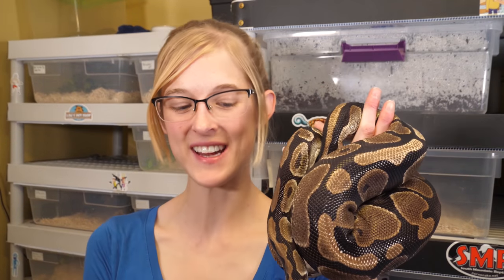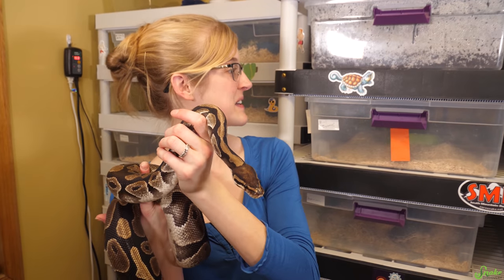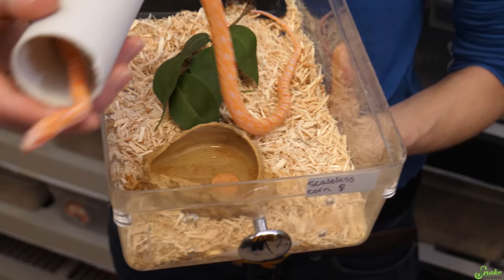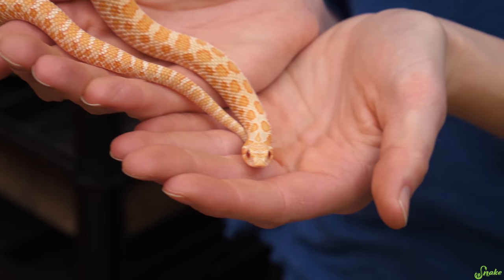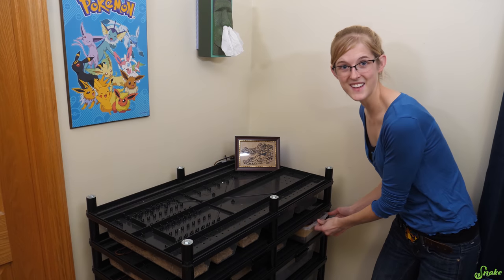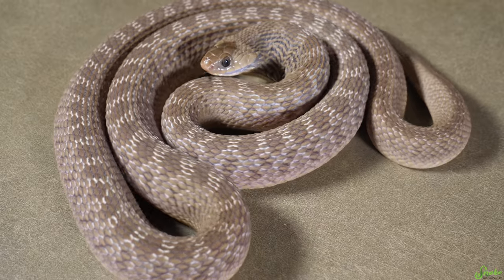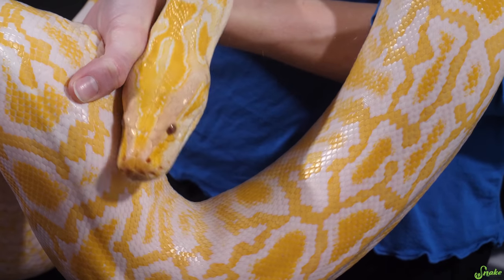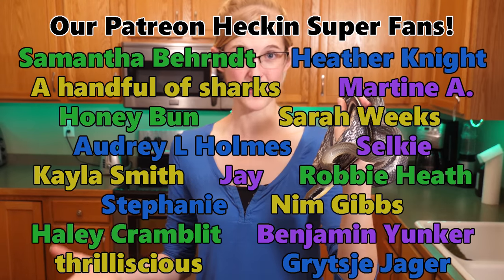Update on the Snakes we got in 2019!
We got quite a few new snakes in 2019 in preparation for our expansion and zoo, so this video is all about those new additions and how they're doing!! Spoiler: They're doing fantastic :D